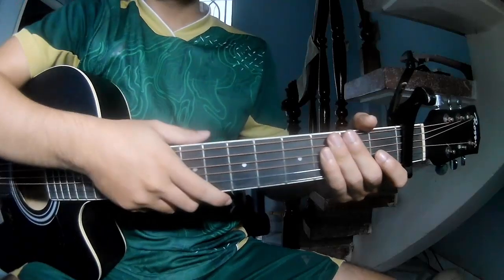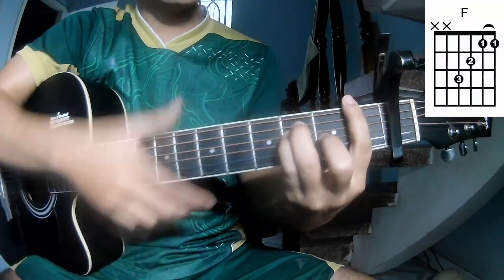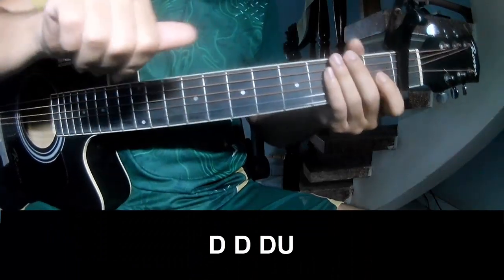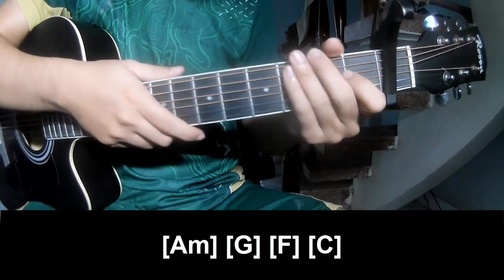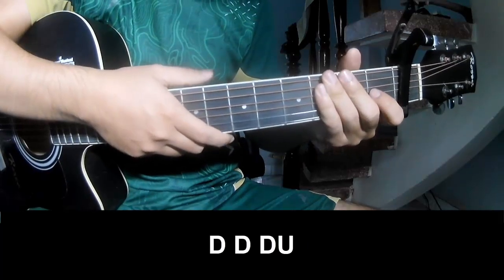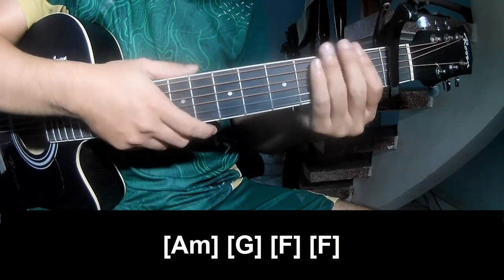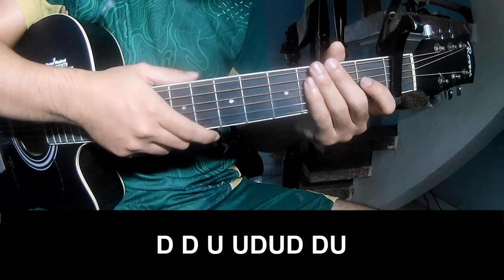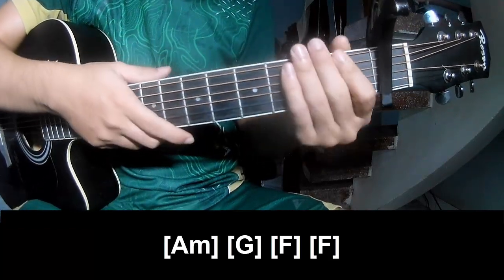How To Play Guitar Mind On You By George Birge Version 1